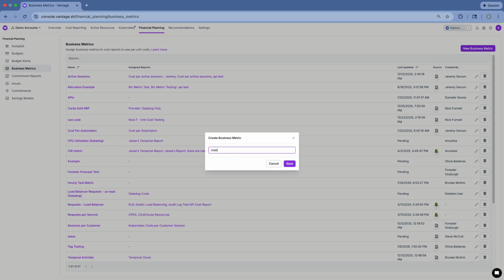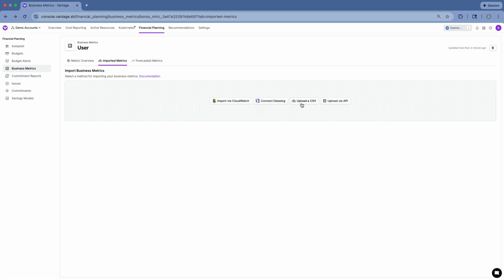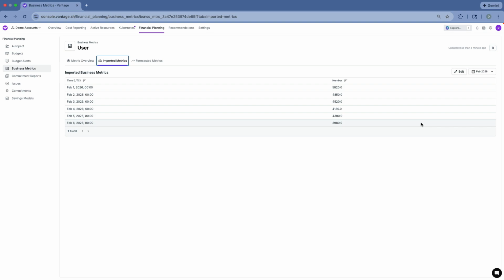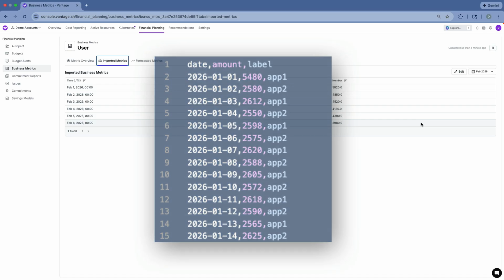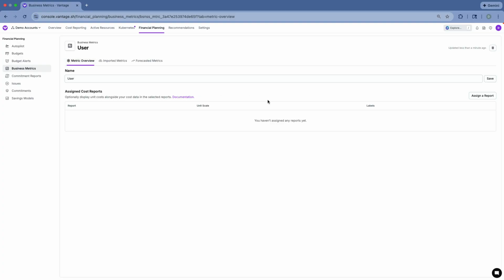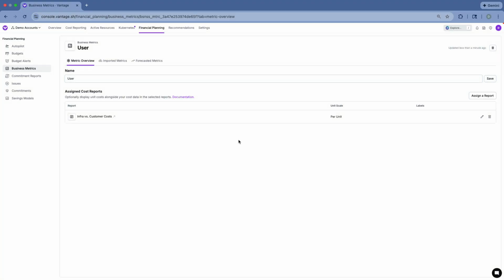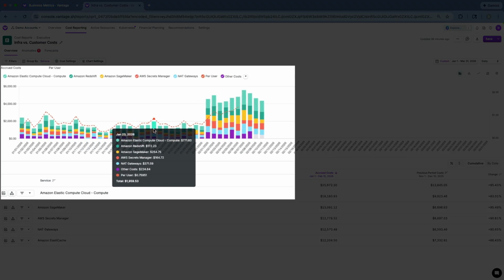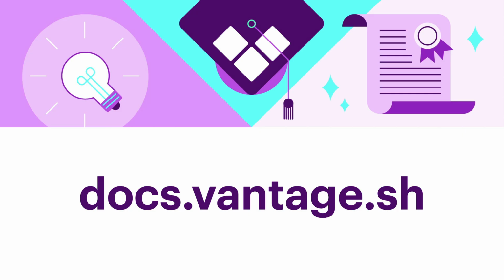Create Business Metrics